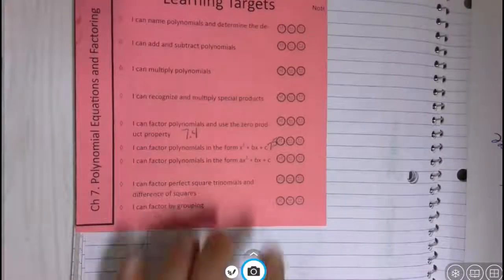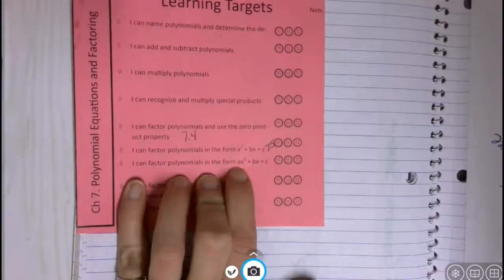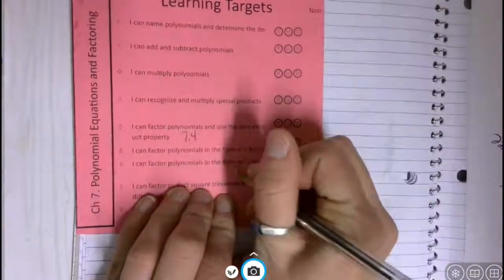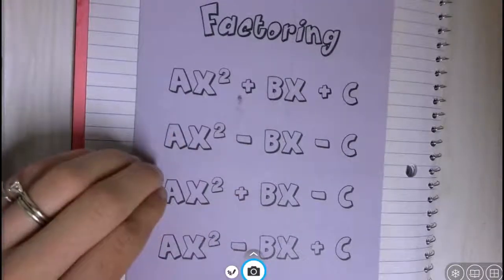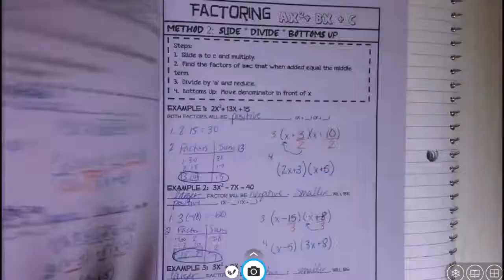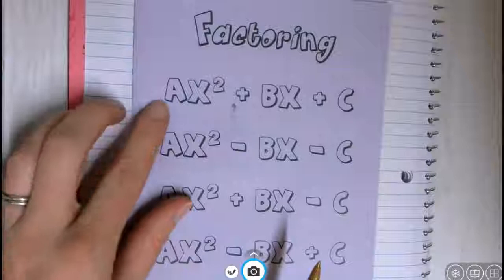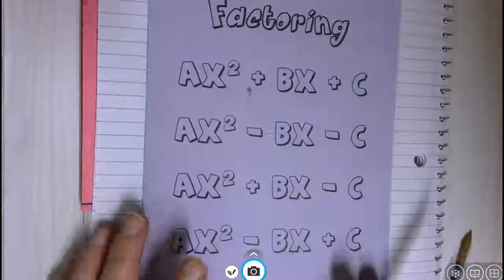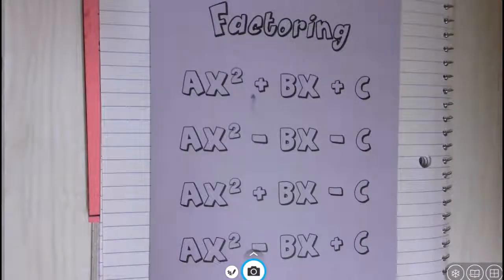Algebra 1B 7.6 notes